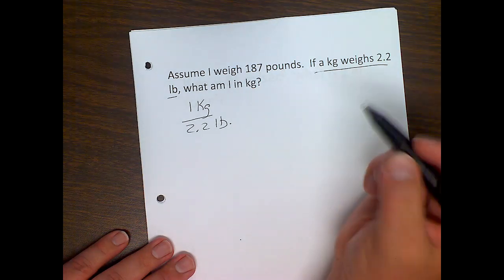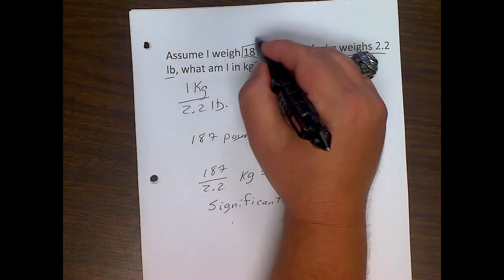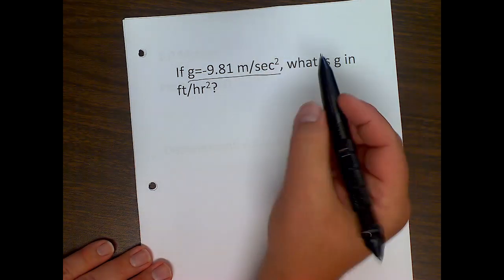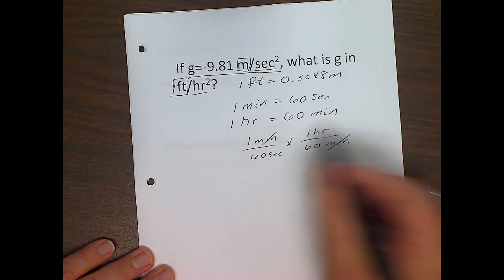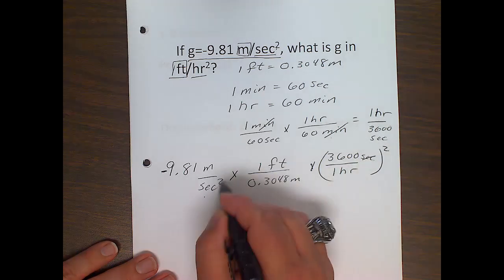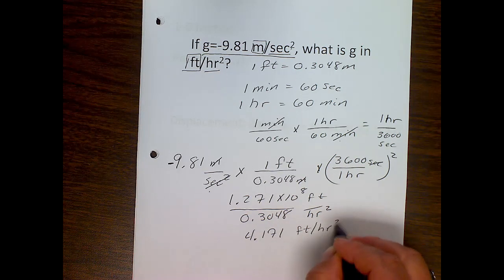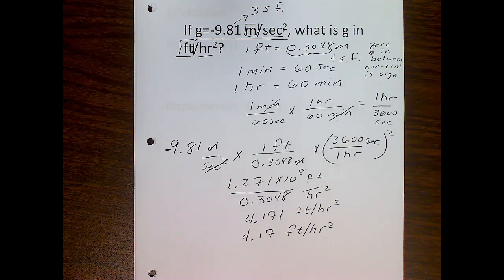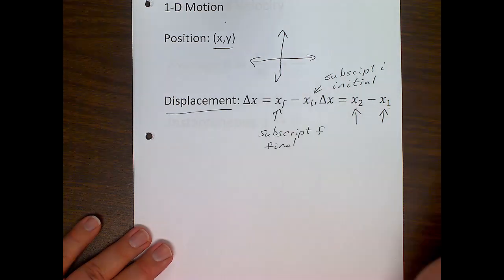Section 1 1c Part 1